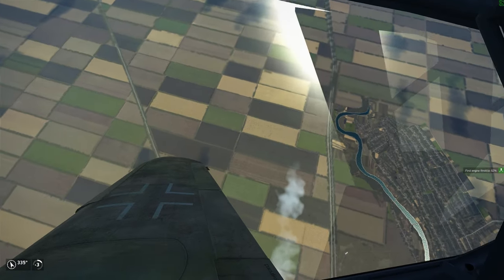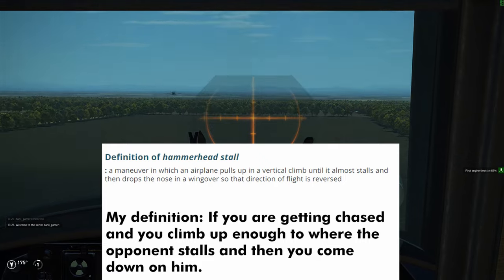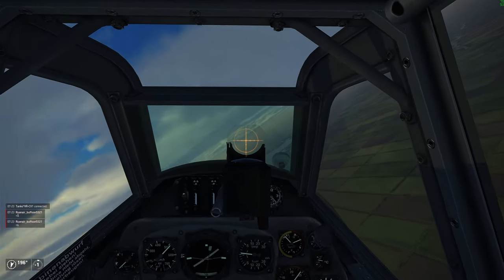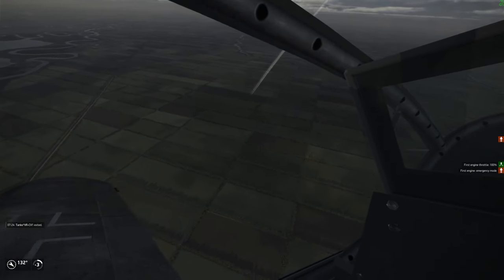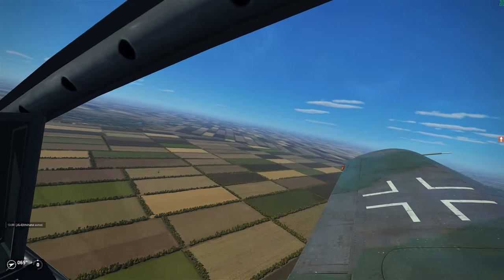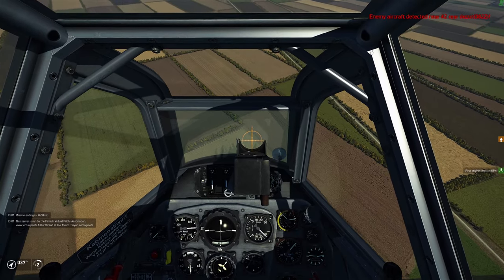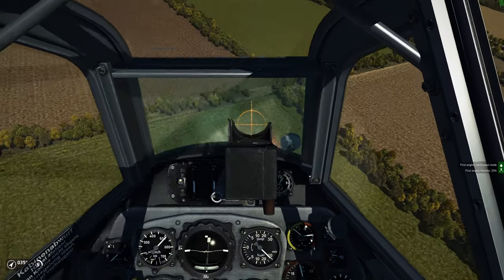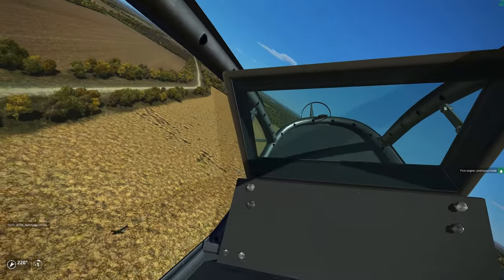How To: Use the Hammerhead on IL-2 Multiplayer | Air Combat Maneuver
A how to guide / tutorial for IL-2 multiplayer on how to use the hammerhead maneuver. I was surprised this was not already covered already by the big youtubers because I used this maneuver quite a lot in WWIIOL and now in IL-2 multiplayer. With that said, this maneuver was much stronger in WWIIOL because the damage model was much more forgiving in that game. It's very easy to get sniped while doing this so I do urge some caution when trying this in your flights. With that said, this should be a staple for your air combat maneuver toolbelt especially if you fly Bf-109s or P-38s.

This video is more of a breakdown of scenarios where I used this and not a step by step guide to perform the maneuver. I am thinking of changing the structure/title of some of the videos. If you are interested in a step by step guide, I would recommend checking out Requiem, he is the king of that sort of stuff and he makes nice videos.

The goal is to reach 1,000 by end of summer and the fall back goal is by the end of the calendar year.

Text block for the algorithm:
WWII Maneuvers
WWII Aerobatics
WWII Hammerhead
Bf-109 Hammerhead
How to do a Hammerhead
Hammerhead reversal